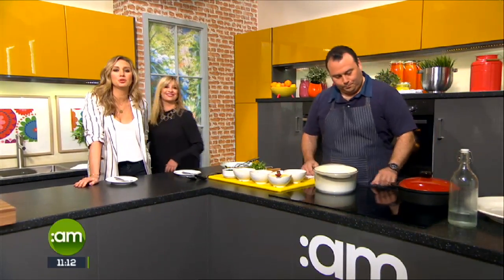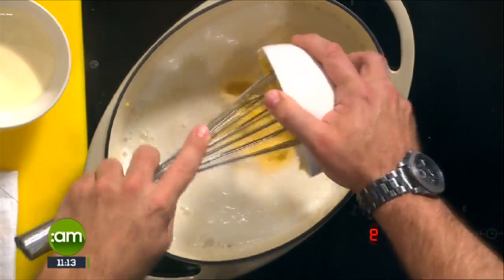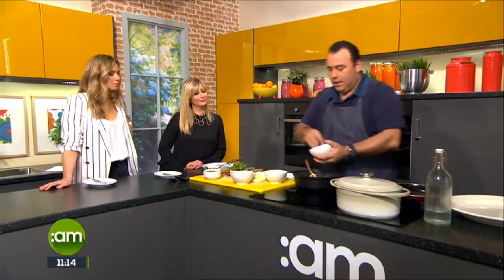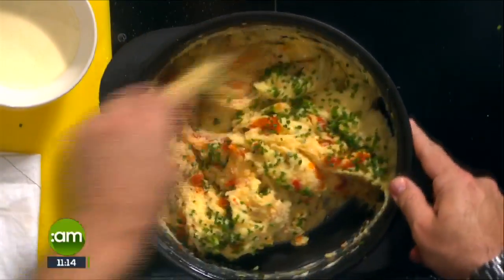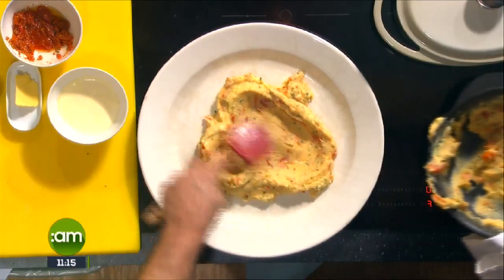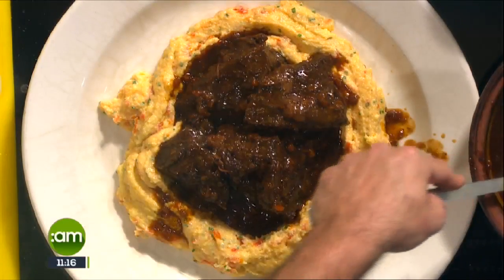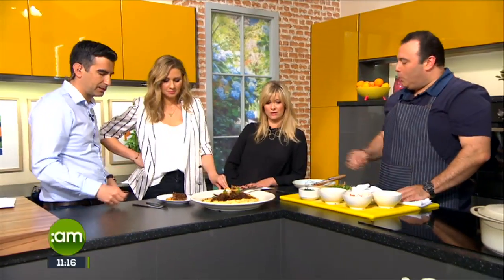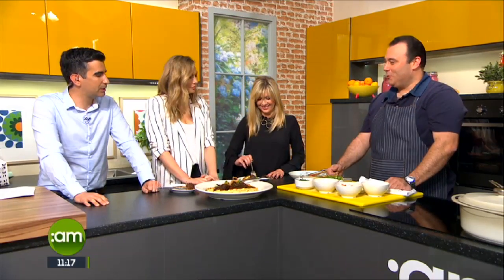Beef Cheeks Part 2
Beef Cheeks are one of the most under-used cuts of meat at the butchers, but we're here to change all that.
Dean Diplock from the Radisson Blu Hotel in Athlone joined us today.